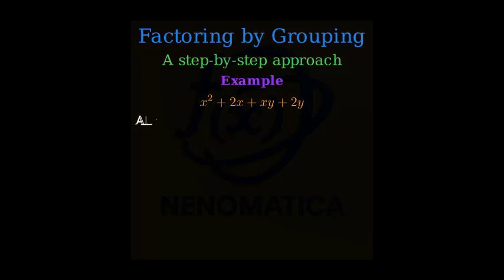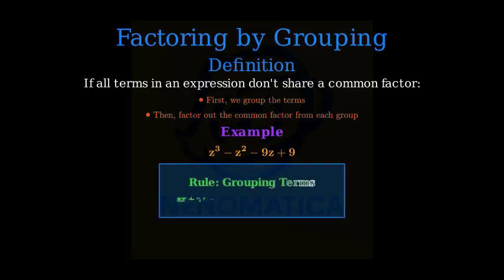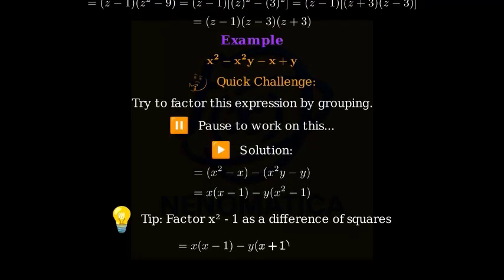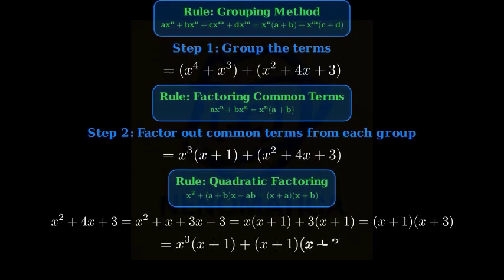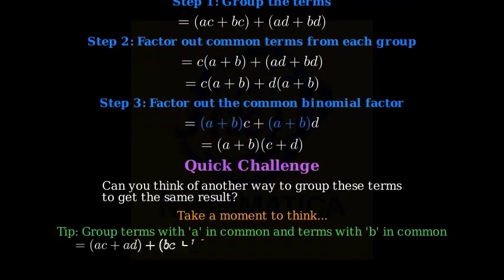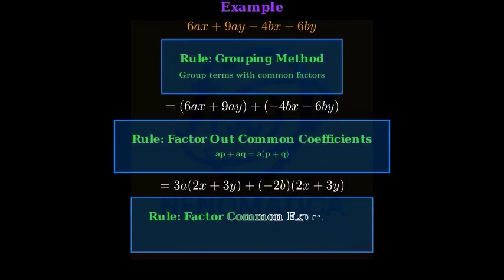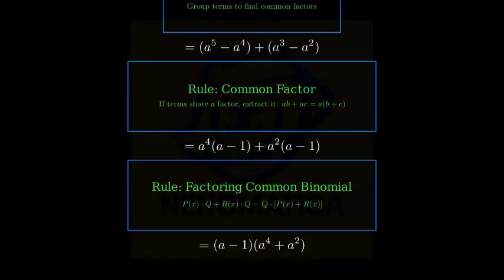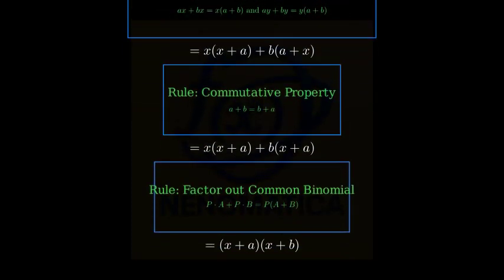Factoring Algebraic Expressions 2-1: Grouping | NENOMATICA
NENOMATICA’s Factoring Algebraic Expressions module on using Grouping presents a clear, systematic approach to decomposing complex polynomials by partitioning terms into manageable clusters. This lesson guides students through the identification of common binomial factors within grouped terms, ensuring a deep understanding of how strategic rearrangement can reveal hidden factor structures and streamline the simplification process.

Through carefully selected examples and step-by-step walkthroughs, learners will master the grouping technique and gain confidence in applying it to a variety of algebraic expressions. By internalizing this method, students enhance their overall factoring toolkit and prepare themselves for more advanced algebraic challenges, strengthening both their procedural fluency and conceptual insight.